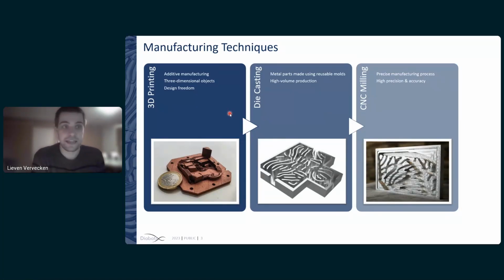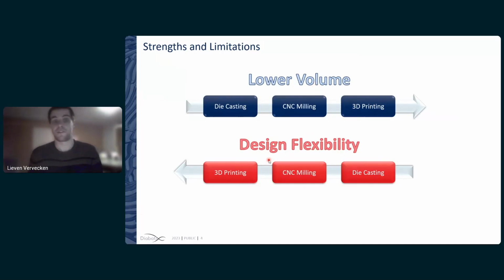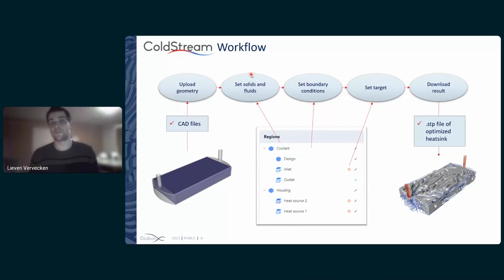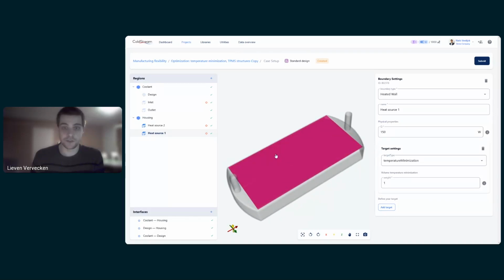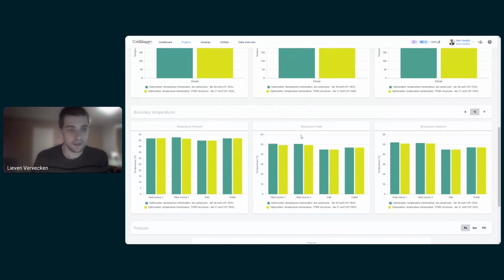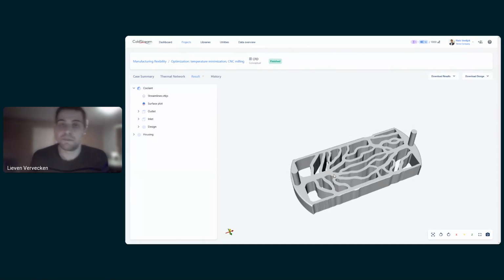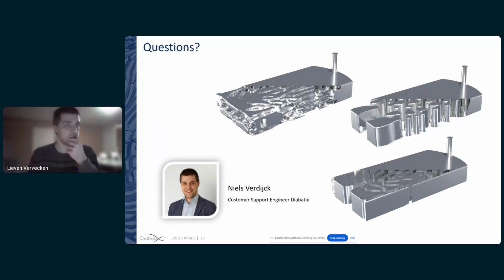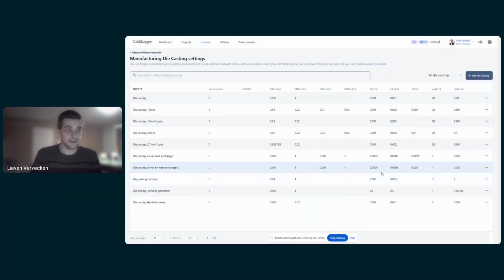Enhancing Cooling Performance Across 3D Printing, Die Casting, and CNC Milling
In this session, you’ll explore the fundamentals of generative design and its transformative impact on cooling solutions. Gain insights into real-world applications, including the use of advanced technologies like 3D printing, die casting, and CNC milling to revolutionize thermal management.